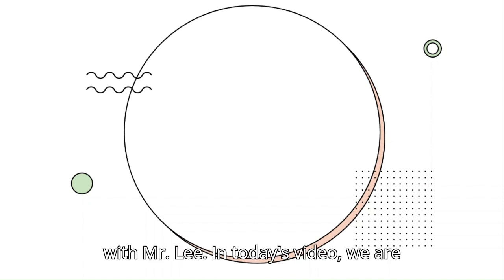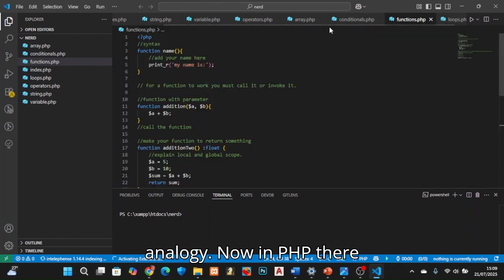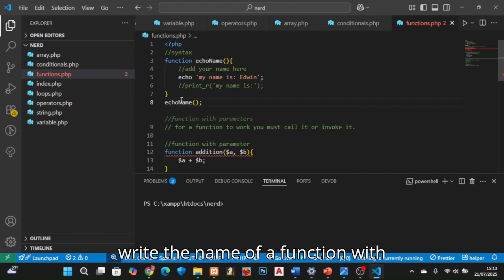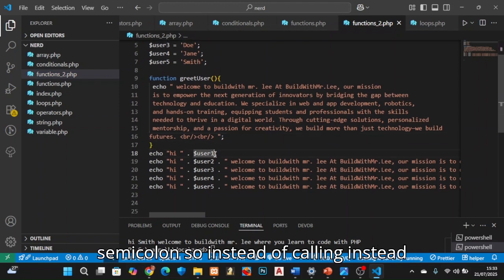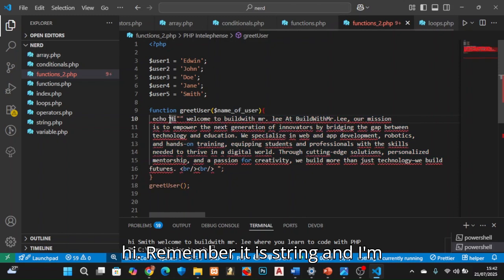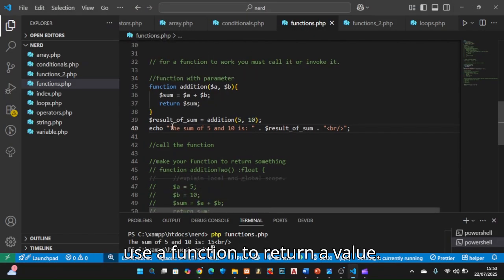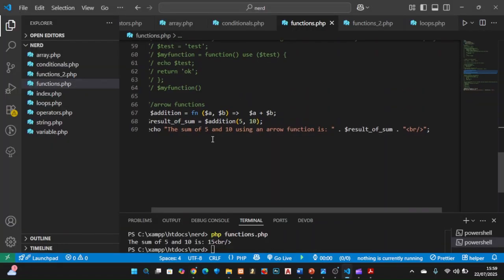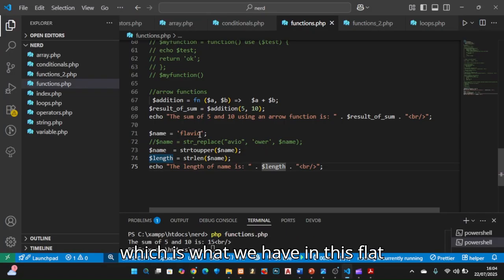Functions in php for beginners |🔥 Master all about PHP Functions | buildwithmrlee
Want to level up your PHP skills? 🚀 Functions are your secret ingredient to writing clean, reusable, and efficient code! In this must-watch tutorial, we’ll break down PHP functions in the most delicious way—using a restaurant analogy! �🍕

📌 What You’ll Learn:
✔️ Basics of PHP Functions – What they are & why they’re game-changers!
✔️ Restaurant Analogy 🍽️ – Think of functions like a kitchen workflow! (Order → Cook → Serve)
✔️ PHP Function Syntax – How to write & call functions the right way.
✔️ Functions with Parameters – Customizing your "dish" (function) with inputs!
✔️ Built-in PHP Functions – Ready-made tools to speed up coding! ⚡
✔️ Anonymous Functions – No-name, all-powerful! (Like a mystery chef 👨🍳)
✔️ Arrow Functions – Short, sweet, and modern! (PHP 7.4+)

🚀 By the end of this video, you’ll code functions like a Michelin-star PHP chef! �